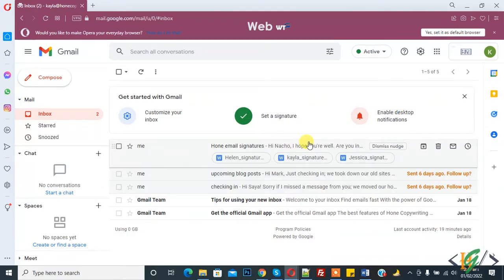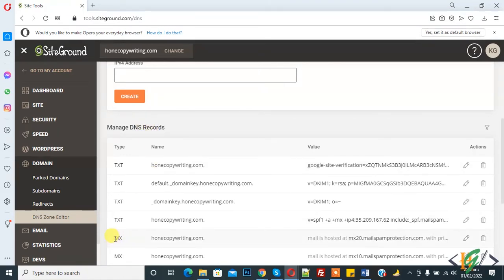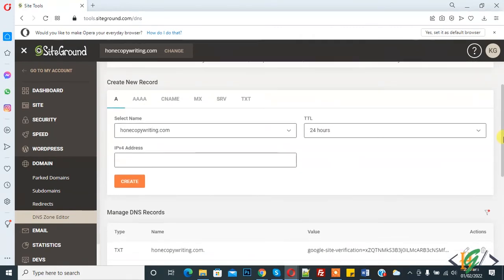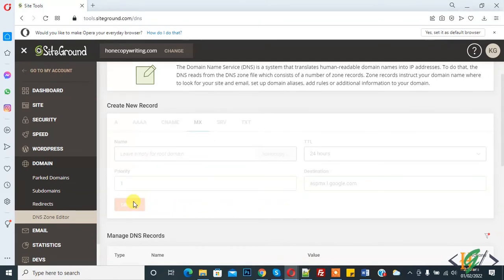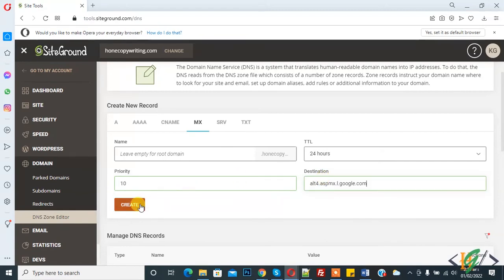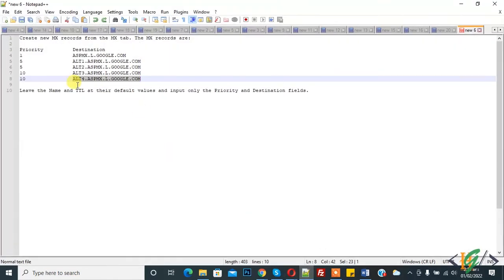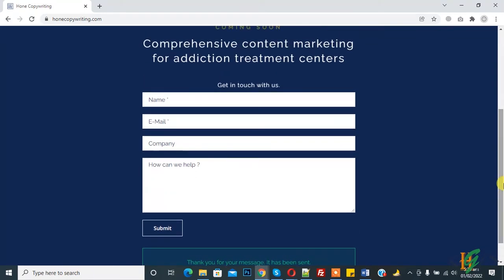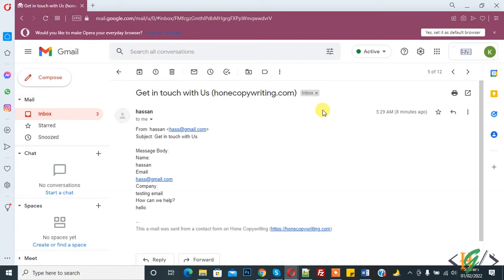How to modify your MX records for Google Workspace Mail in hosting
In this tutorial you will learn how to point/setup your dns server mx records to google workspace mail.

First Delete all MX records and then Add new MX records
Create new MX records from the MX tab. The MX records are:

Priority          Destination
1                 ASPMX.L.GOOGLE.COM
5                 ALT1.ASPMX.L.GOOGLE.COM
5                 ALT2.ASPMX.L.GOOGLE.COM
10                ALT3.ASPMX.L.GOOGLE.COM
10                ALT4.ASPMX.L.GOOGLE.COM

Leave the Name and TTL at their default values and input only the Priority and Destination fields.